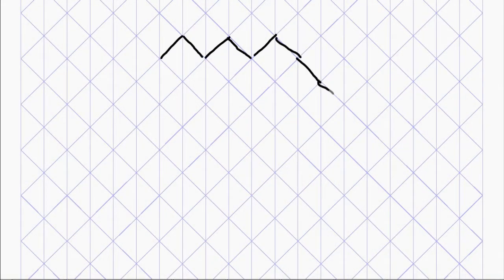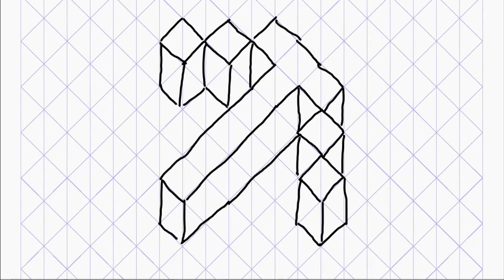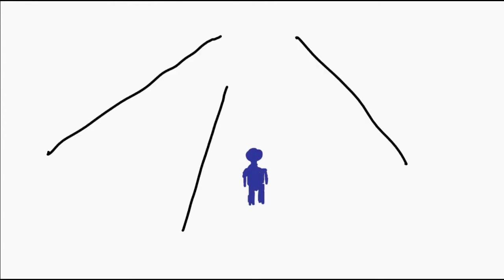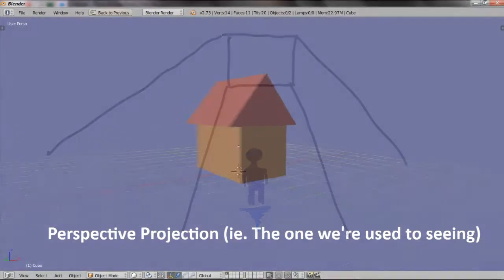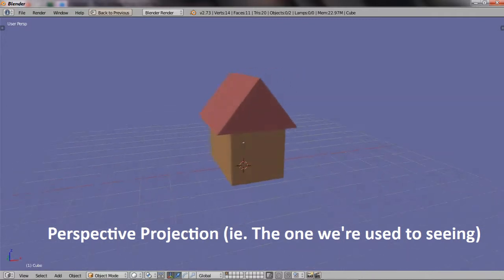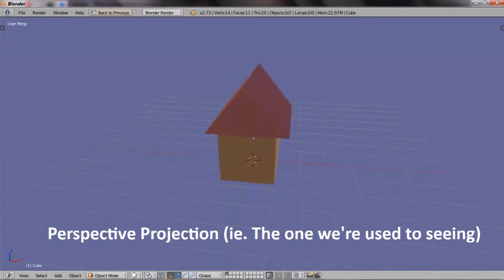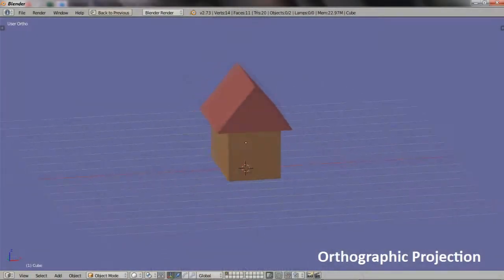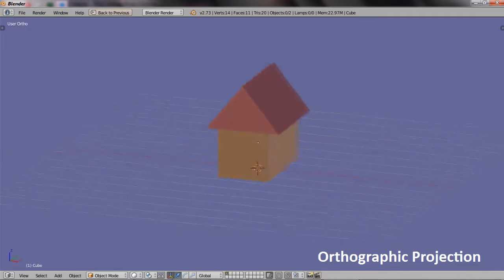Orthographic vs Perspective Projections - Friday Minis 131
Turns out, there is a strange and different way of showing objects in a 3D world that could be useful in certain applications!

= CREDITS =
ISRC: USUAN1200100

= 0612 TV =
0612 TV is your one stop for general geekery! Learn about a variety of technology-related subjects, including Photography, General Computing, Audio/Video Production and Image Manipulation!